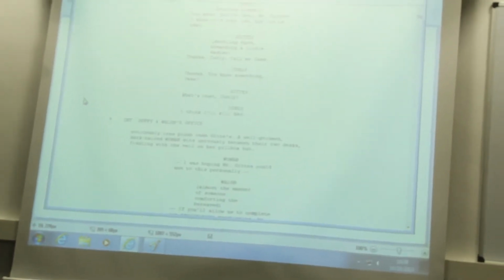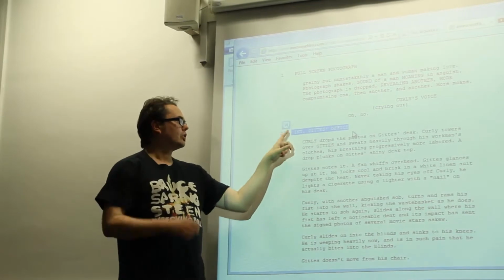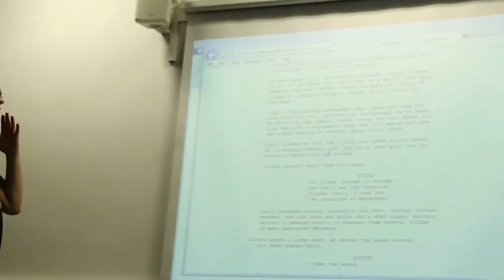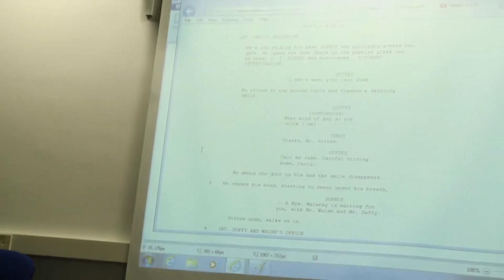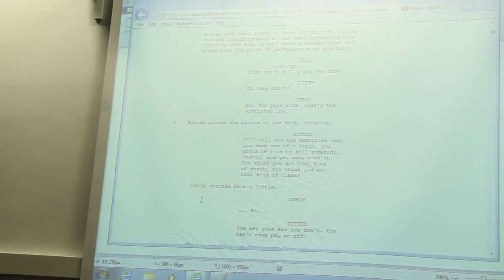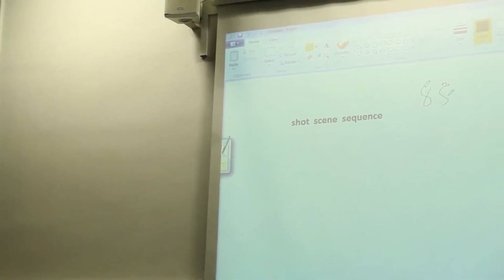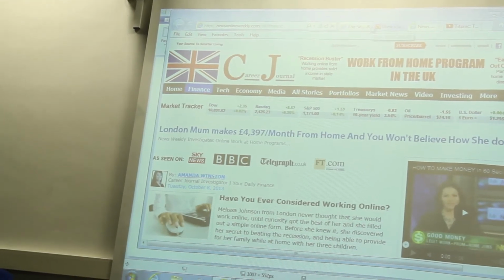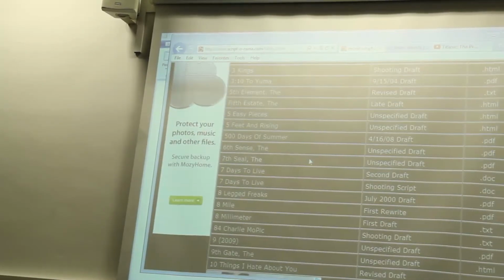Screenwriting by Ian Robinson.